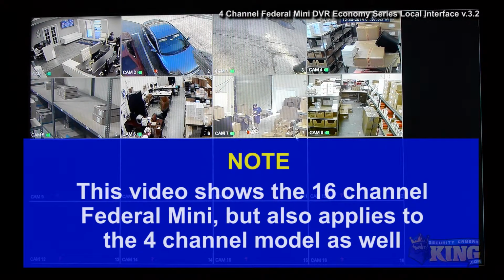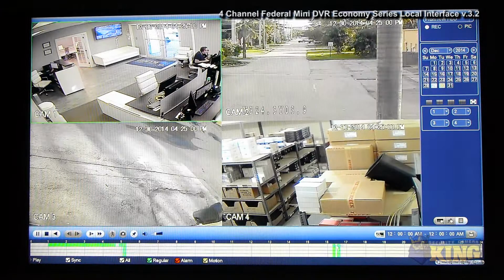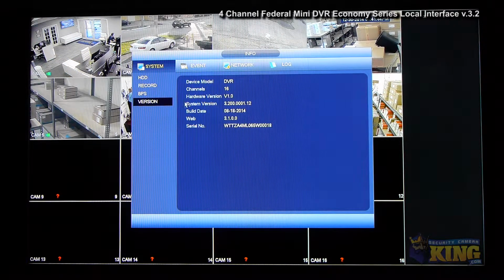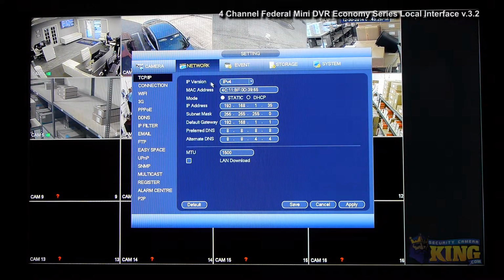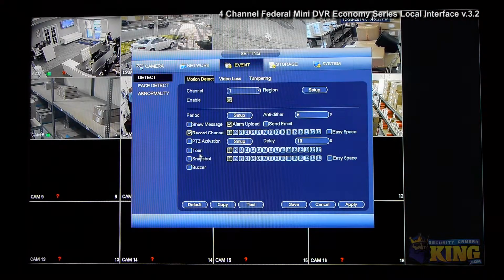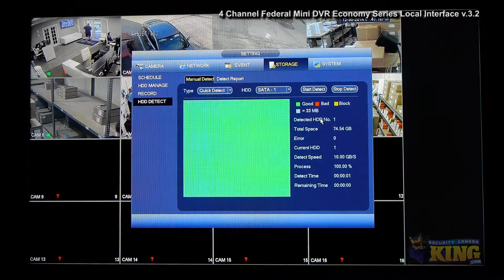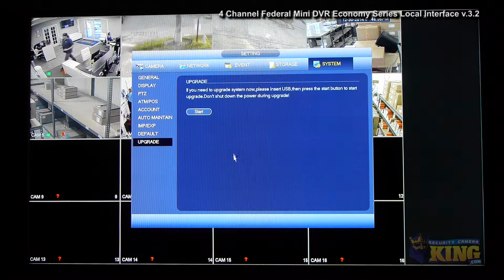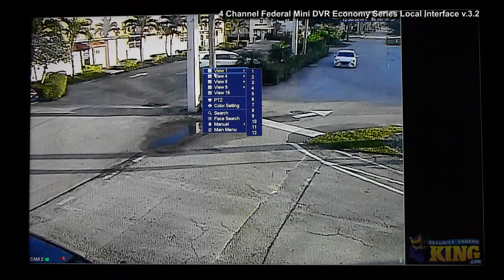Demo - 4 Channel Federal Mini Economy Series 3.2 Interface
This is a demo of the new 3.2 interface for our federal mini series DVR - Note: This video uses the 16 channel model to demonstrate the interface, but it also applies to the 4 channel model.